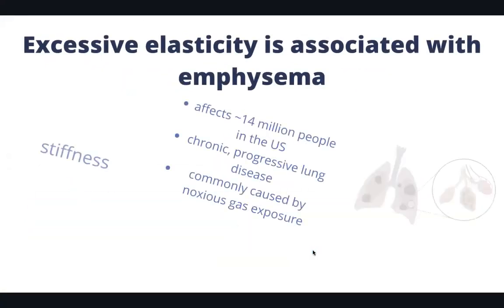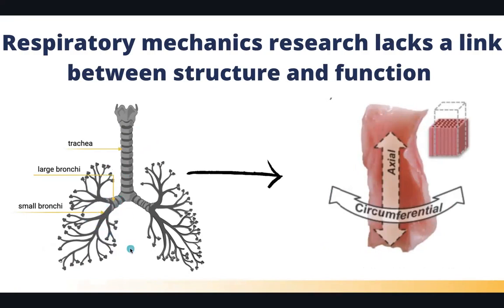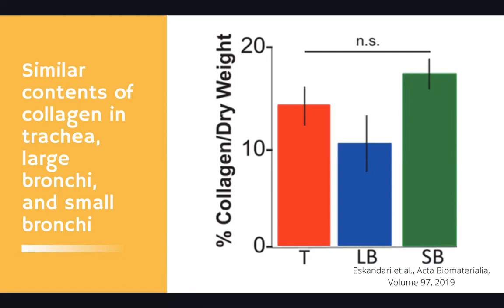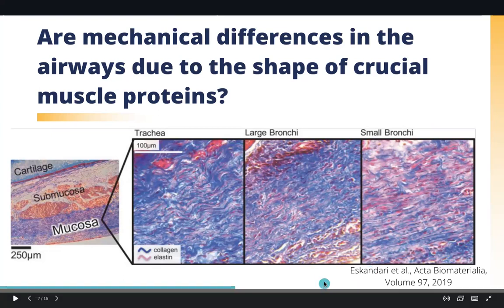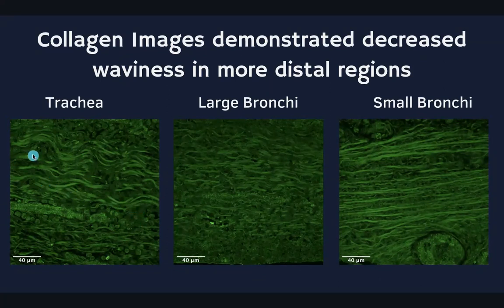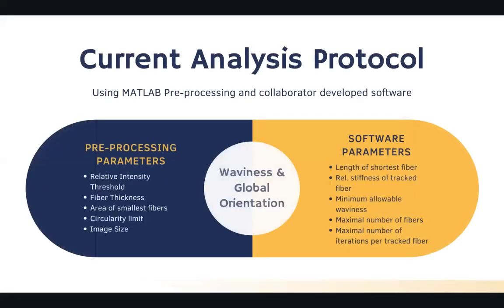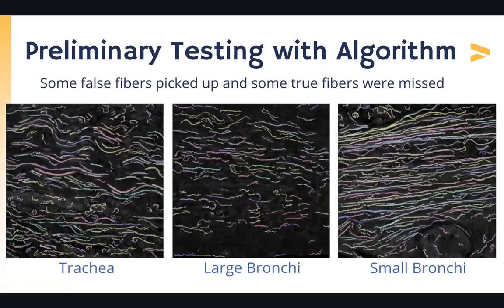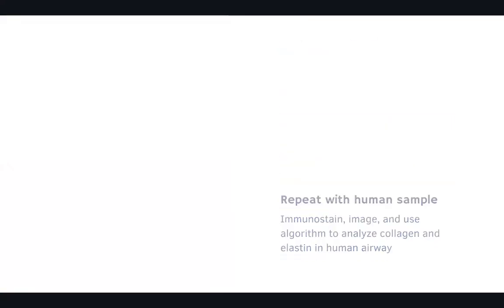UCR Undergraduate Emerging Research (2022): Sarah Thompson